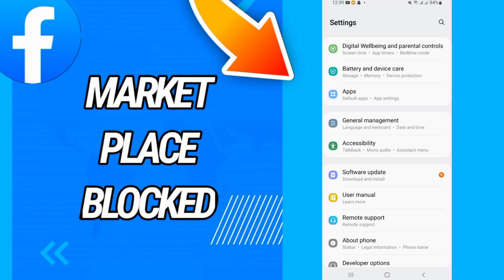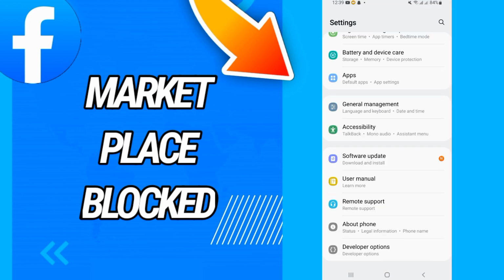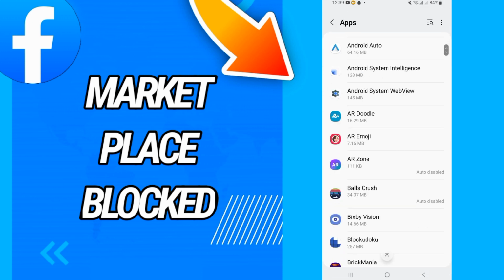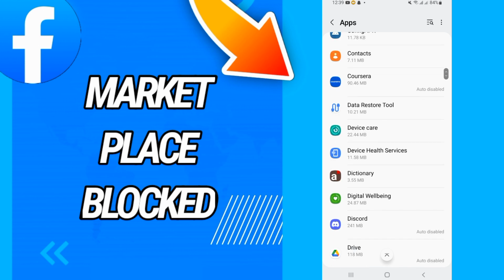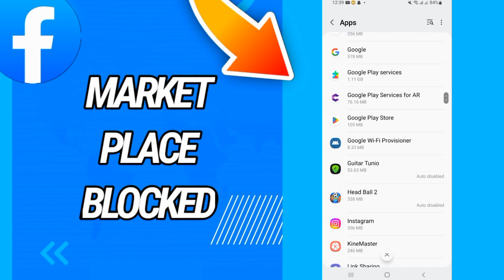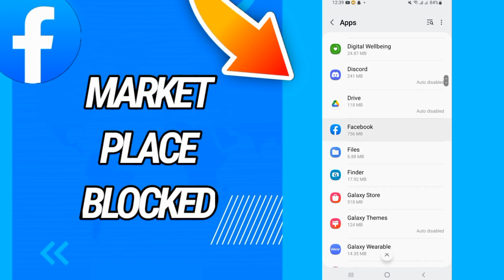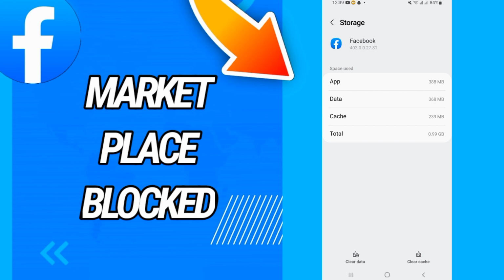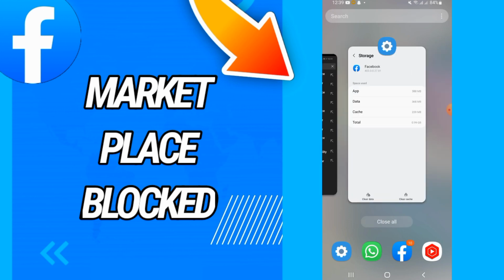How To Fix Market place Blocked Problem On Facebook